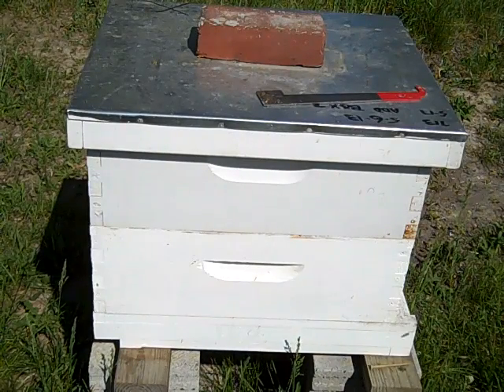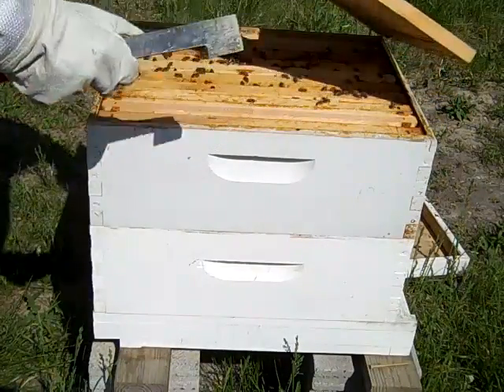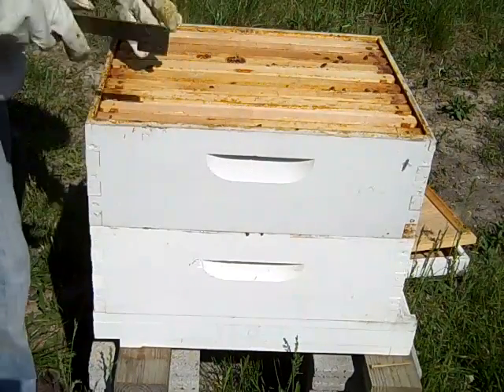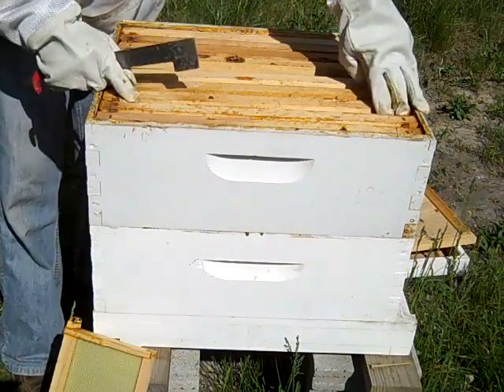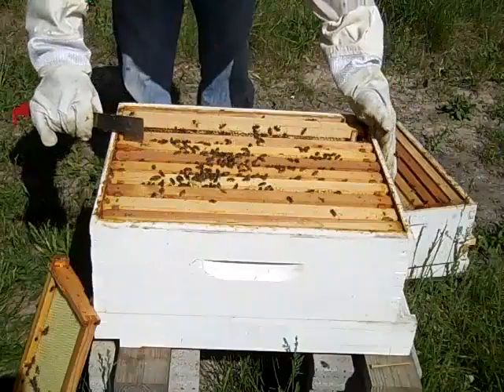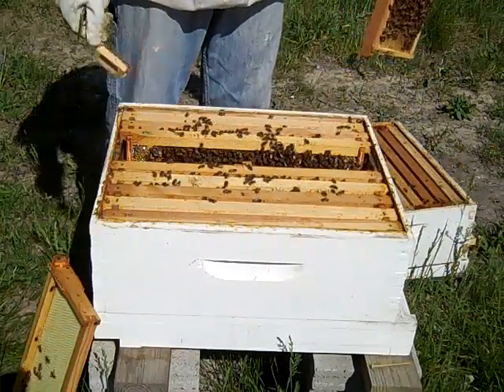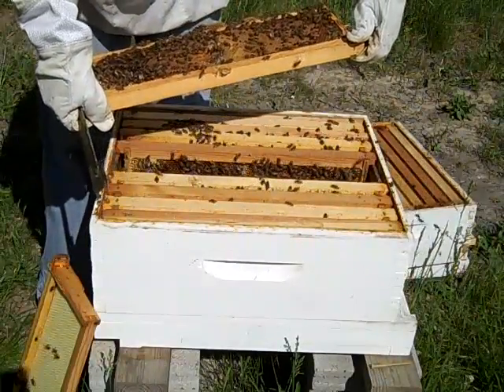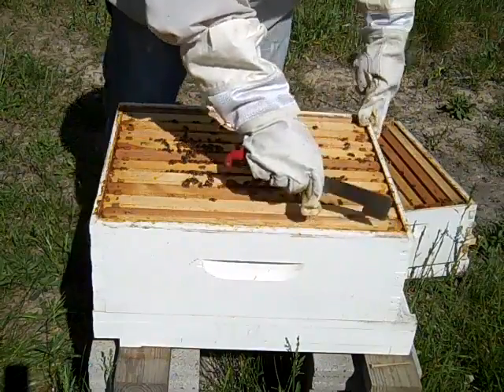Hive Inspection Very Nice Brood (trimmed)